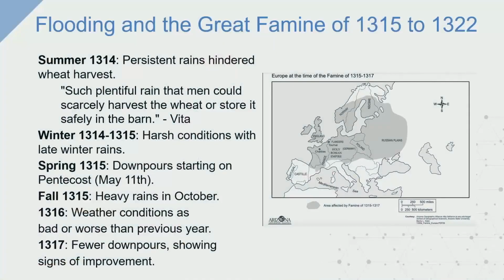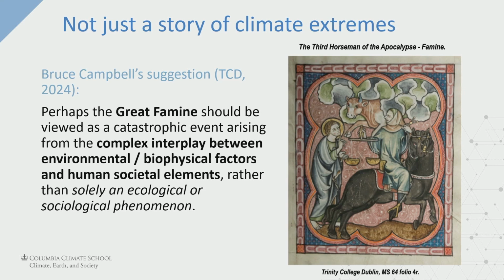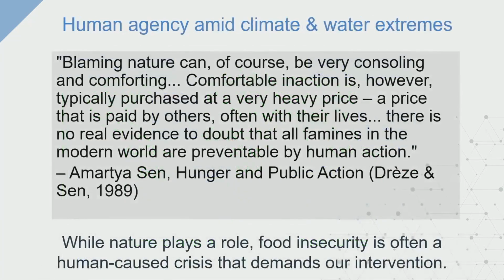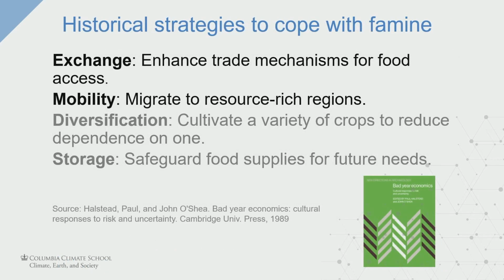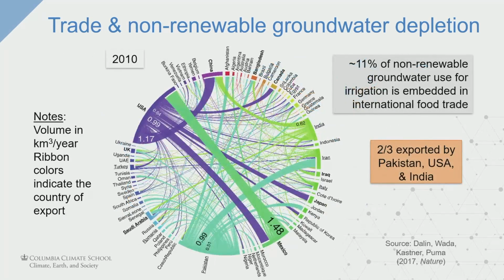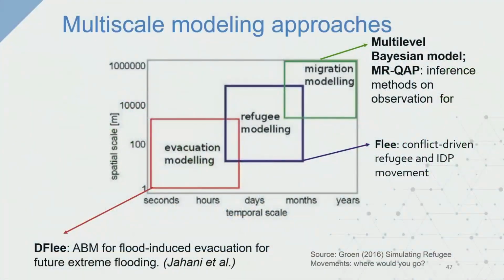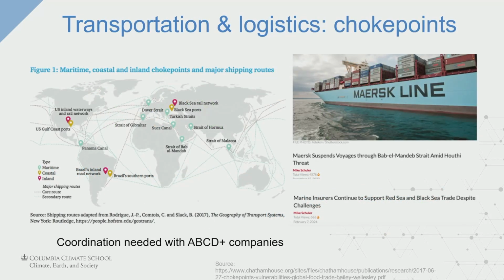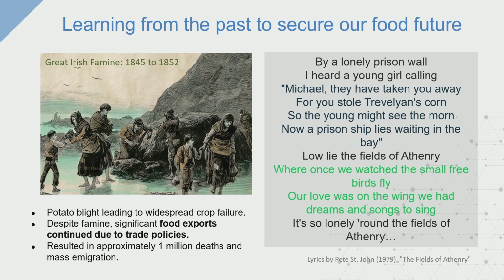Michael Puma (Columbia University) - World Water Day 2024 at ASU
Prof. Michael Puma, Columbia University, spoke on "Global human migration and trade impacts of water and climate disruptions," in observance of World Water Day 2024. The event, held on March 22, 2024, celebrated the launch of the Water Institute at the ASU Julie Ann Wrigley Global Futures Laboratory.

The ASU Water Institute is a new international center of excellence for scholarship and action designed to predict and address water challenges from community to national scale. Drawing from existing academic capacity across ASU and the Julie Ann Wrigley Global Futures Laboratory, the Water Institute will develop educational, research and communication projects that benefit communities across Arizona, the region, the nation and the globe.